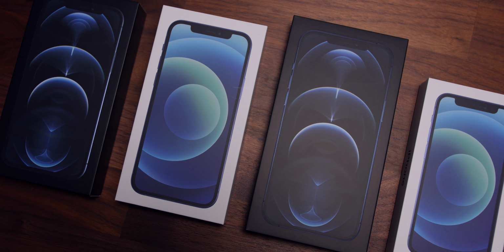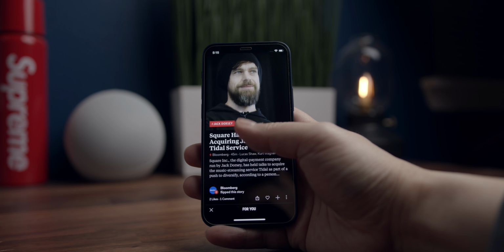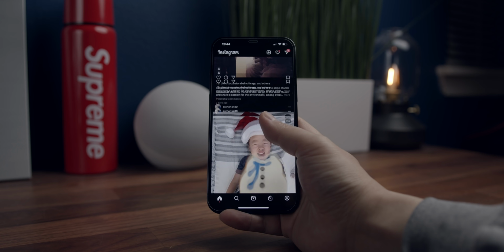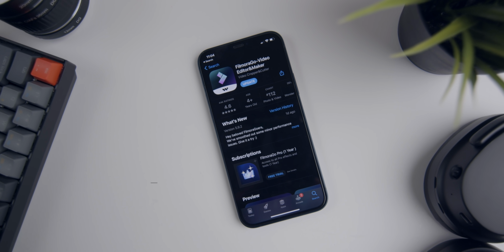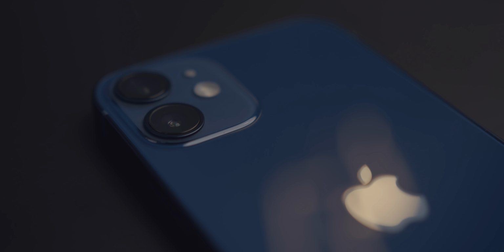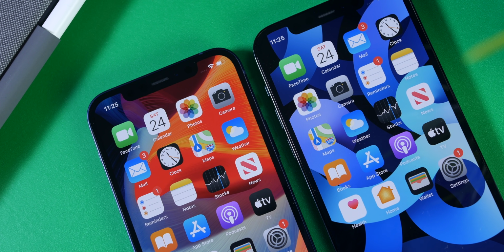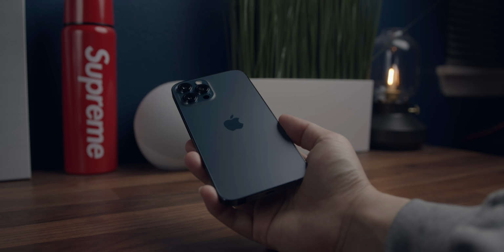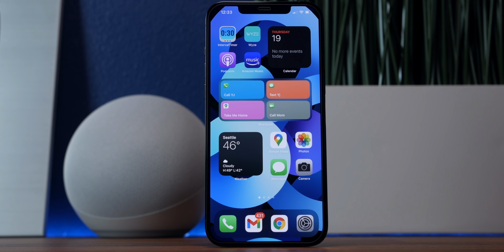iPhone 13 - Should you Wait??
This is a review of the iPhone 13 features based on the latest iPhone 13 rumors and leaks. In this video I go over whether or not you should wait for the iPhone 13.

My Gear:
1.Sony A6600
2. Panasonic G7
3. Sigma 18-35mm F/1.8 Lens
4. Blue Yeti Microphone
5. Rode Video Micro
6. 2015 iMac
7. Bose QC25 Headphones
8. Divoom Timebox Speaker
9. Limo Studio Lamps